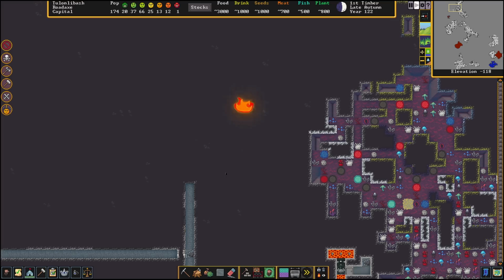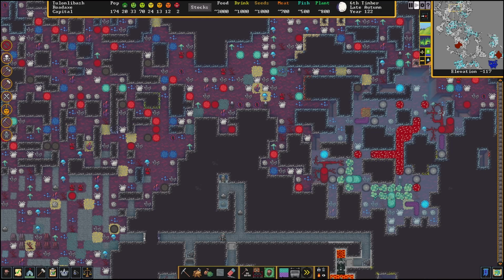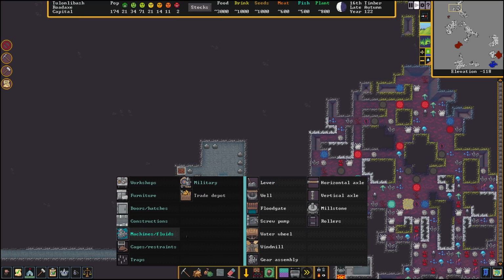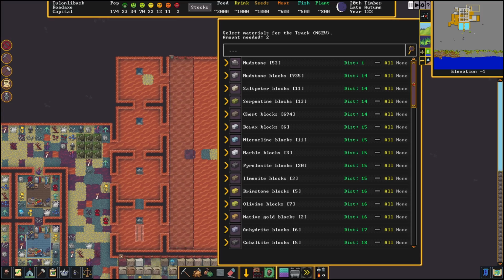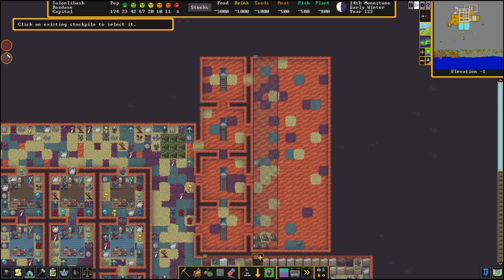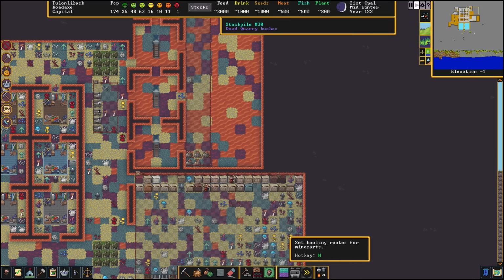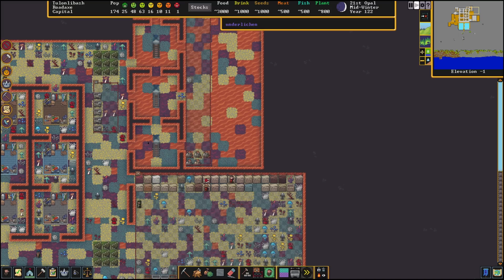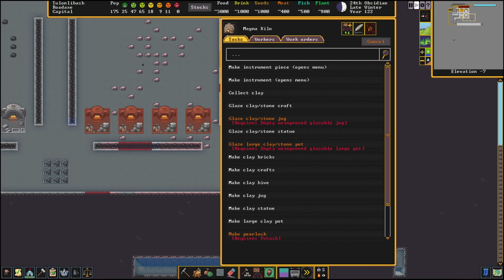MAGMA "BUCKETS" & GLASS INDUSTRY🔅DWARF FORTRESS STEAM🔅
Minecarts full of magma can be tipped at a track stop, which will pour the magma in a specified direction from the stop. Therefore, the challenge is to get the minecart full of magma to the track stop. Filling Minecarts with magma to bring it to the surface and making a magma furnace in Dwarf Fortress.This is one of many ways to do this.

dwarf fortress Glass industry
Magma never cools, but can evaporate if left at a depth of 1/7 for long enough.
Magma WorkShop
DWARF FORTRESS STEAM
Magma glass furnace
GLASS INDUSTRY
How to build a magma smelter early in Dwarf Fortress?
Moving Minecarts Full Of Magma For Workshops.
Working with magma in Dwarf Fortress.
Bringing magma up in Dwarf Fortress.
Magma-safe in Dwarf Fortress.
Magma pumps in Dwarf Fortress.
Minecart track stops in Dwarf Fortress.
Magma Sea.
Magma pools.
Volcanoes.
Screw pumps.
Magma Smelter.
Magma Forge.
MineCarts in Dwarf Fortress.
Dwarf Fortress 2020.
Saving & Loading stockpile settings in Dwarf Fortress.
Dumping Minecarts.